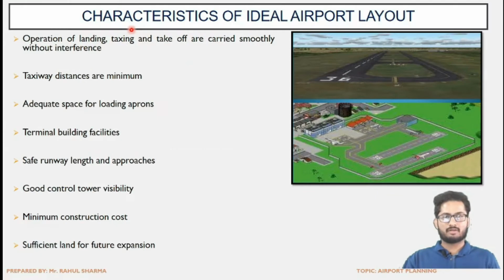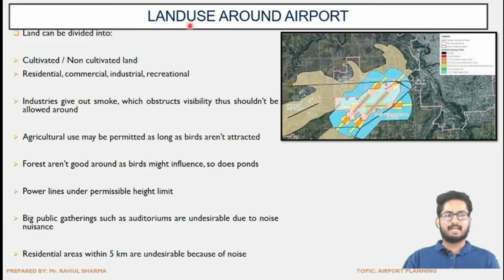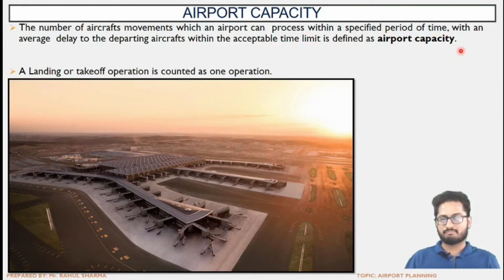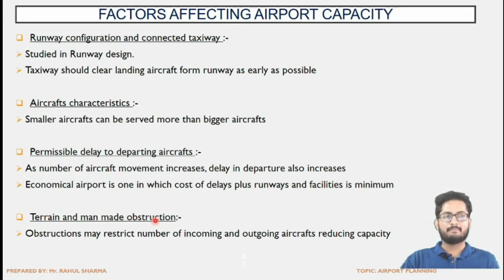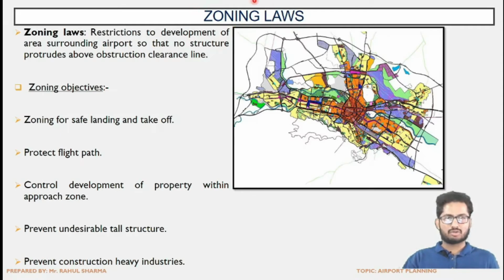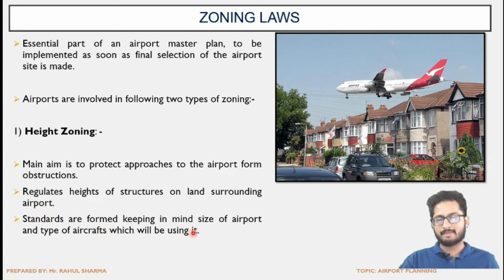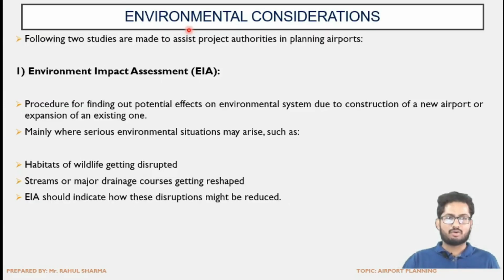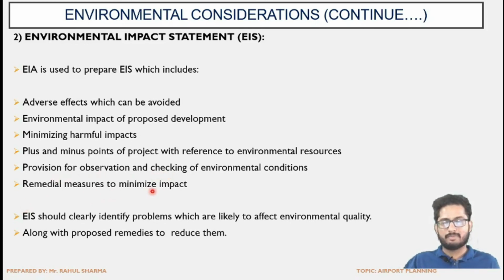Lec-22_Airport Capacity, Zoning laws, Environmental considerations l Railway and Airport Engineering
All references are taken from book "Railway and Airport Engineering" by Dr. R. P. Rethaliya

1) Write short note on – Environmental impact assessment

2) Write short note on – Environmental impact statement

3) Define airport capacity.

4) What are the points to be considered in the selection of a site for an airport?

5) Explain: Zoning laws

6) Explain factors affecting airport size.

7) Explain factors affecting airport layout.